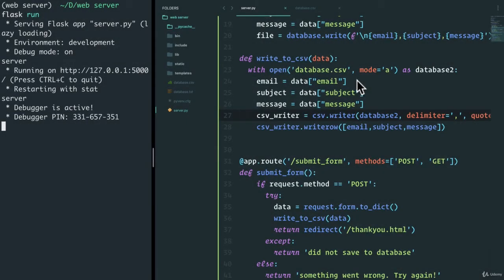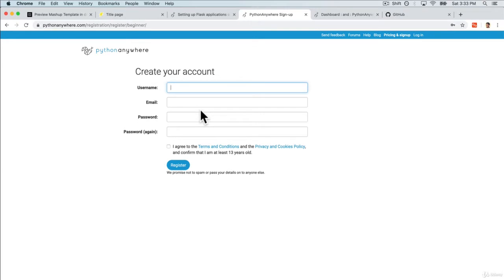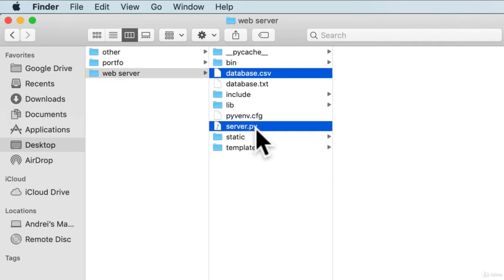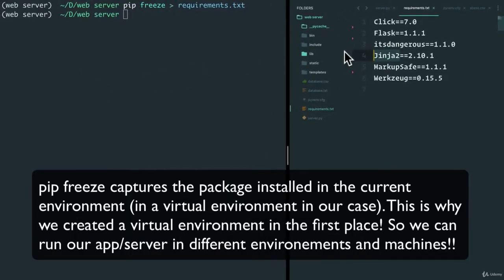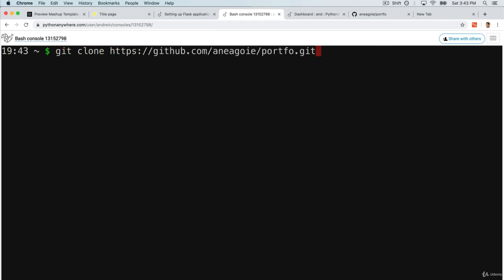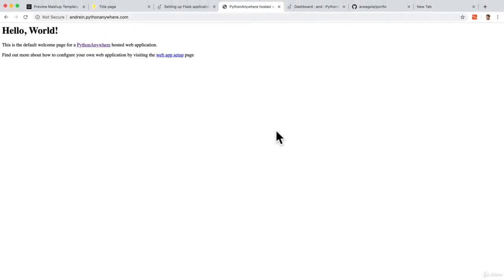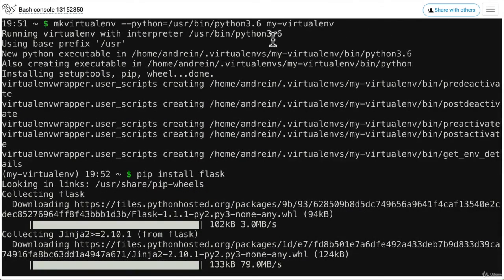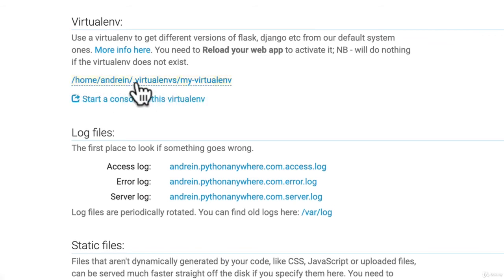26 Building A Portfolio 8